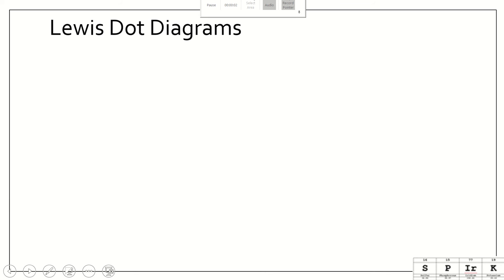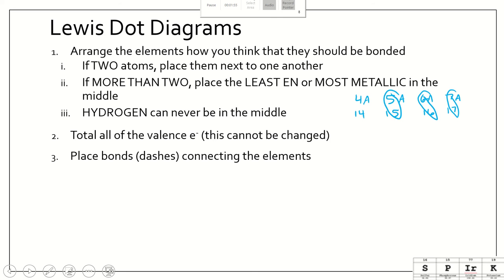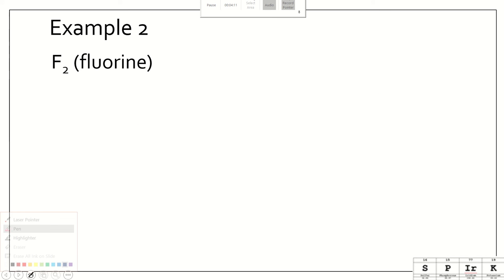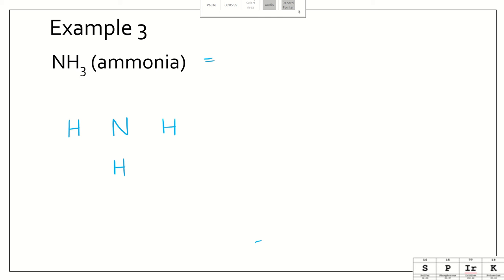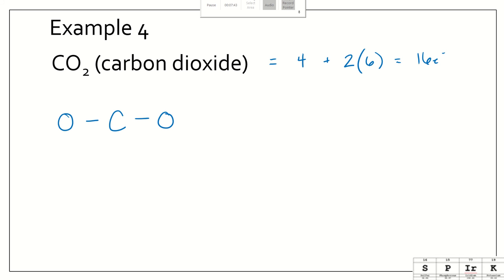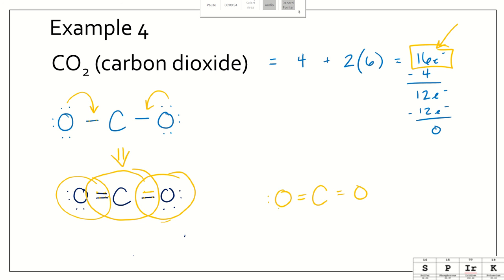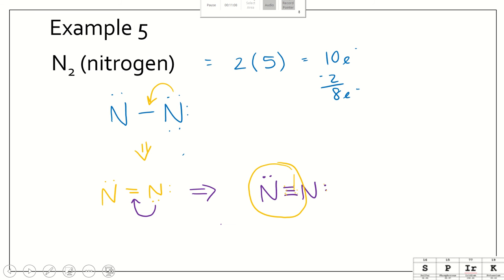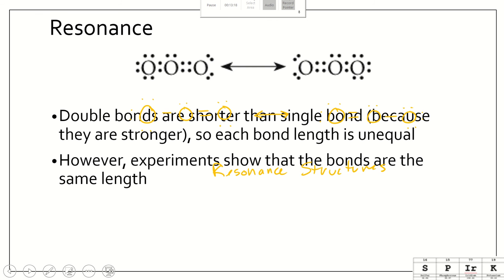8.2 Lewis Diagrams and Resonance Structures